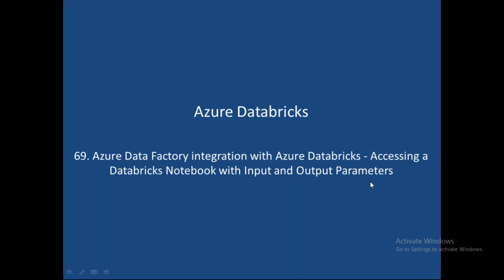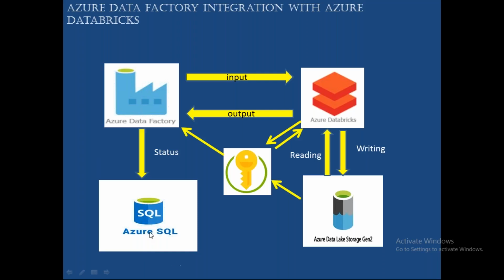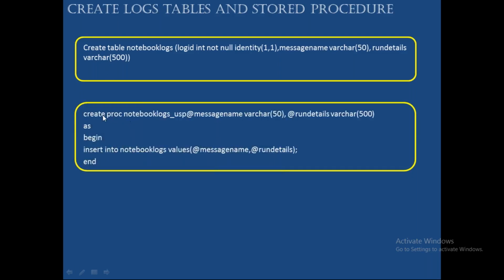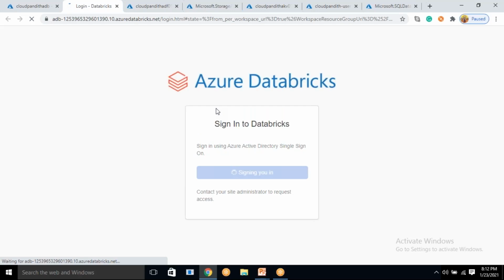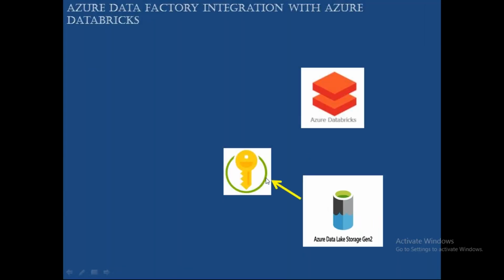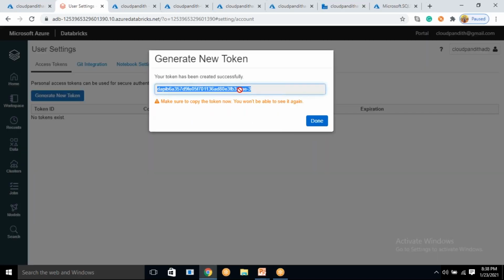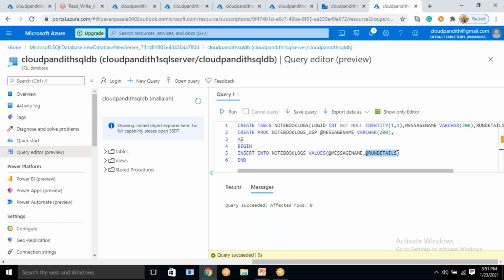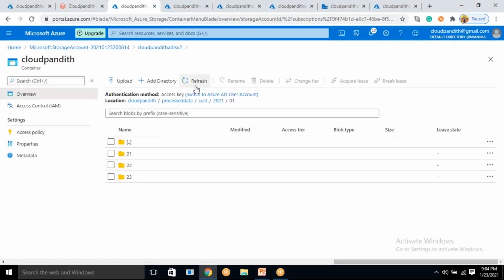69 Azure Data Factory Integration with Azure Databricks